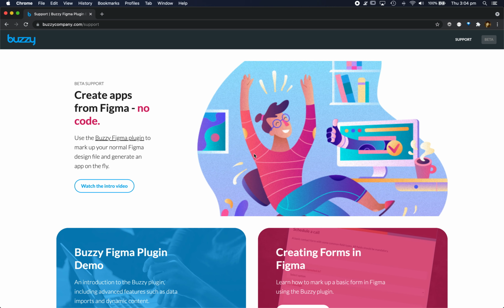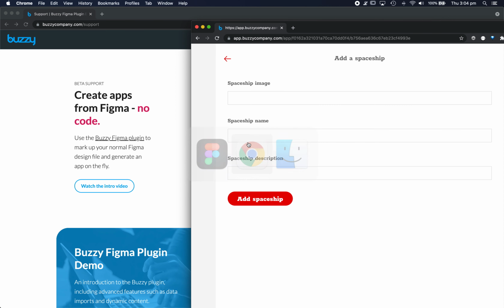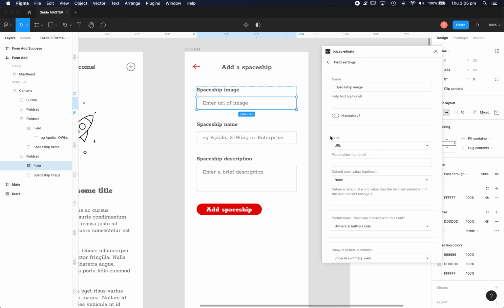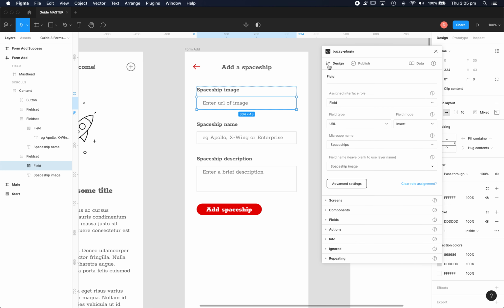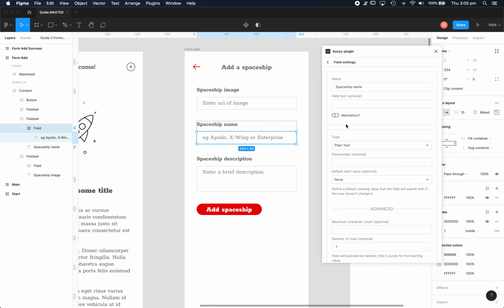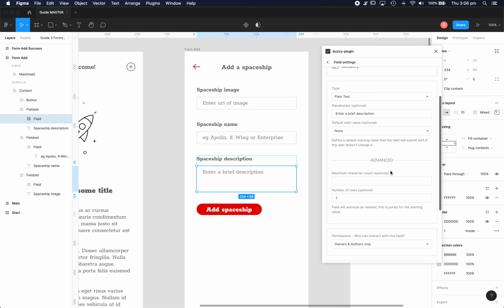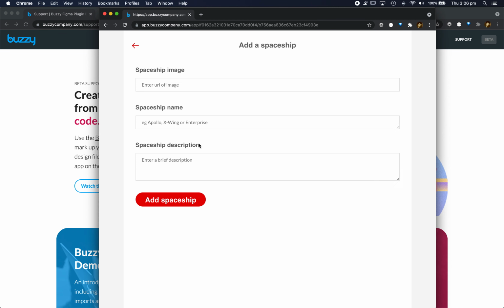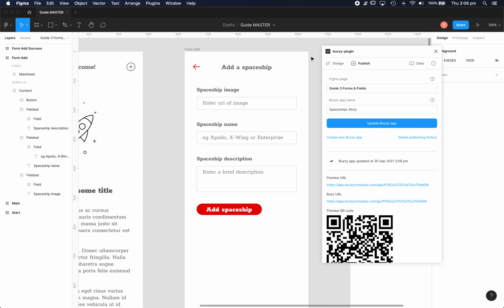Buzzy Figma Plugin Guide 3b: Forms and fields - extra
A brief addendum to the first forms and fields video that introduces the 'Advanced settings' tab.